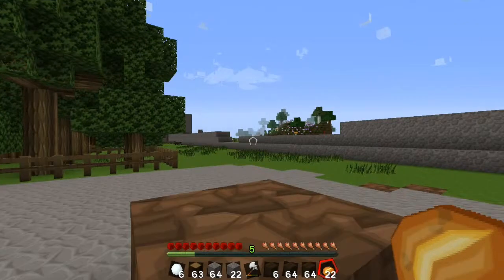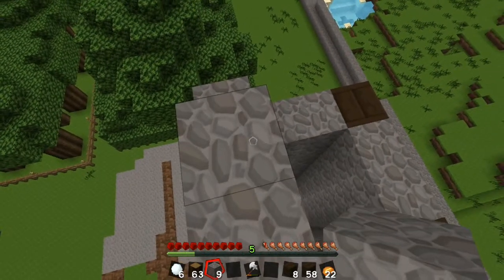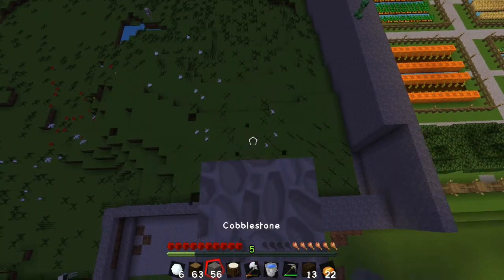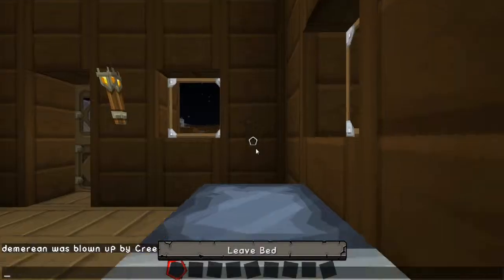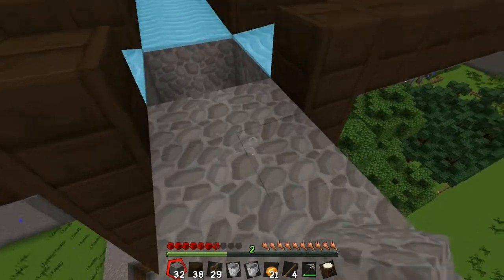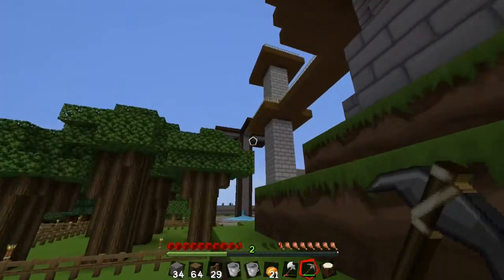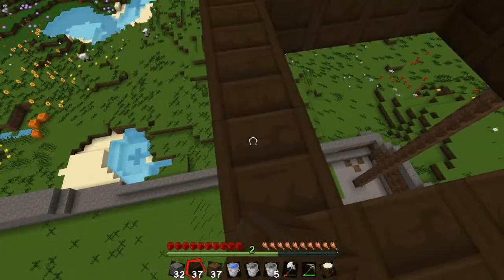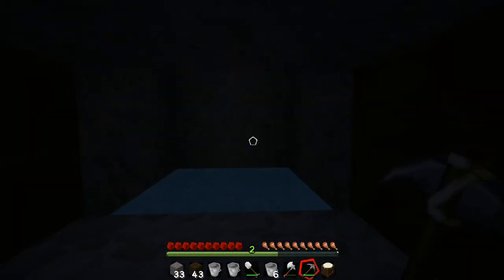Let's Play Minecraft Episode 40 - Dark Room Tower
I start work on my Dark Room Tower.